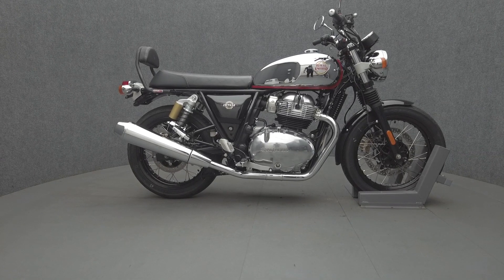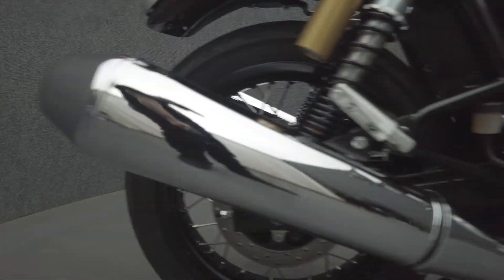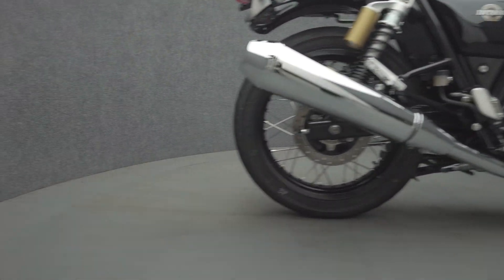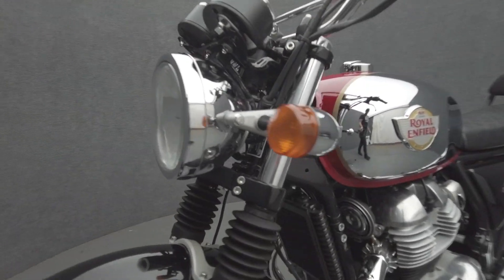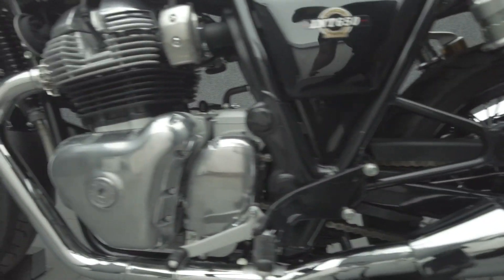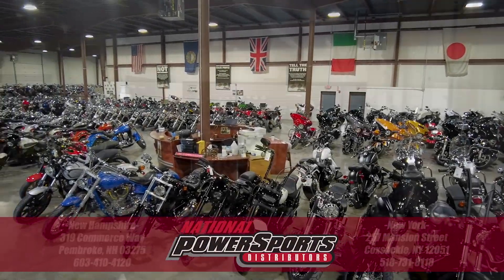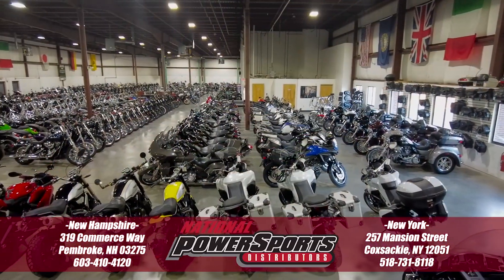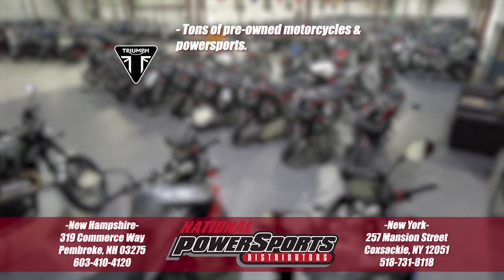2022 ROYAL ENFIELD INT 650 STANDARD W/ABS - National Powersports Distributors